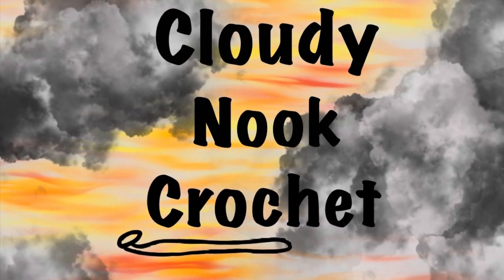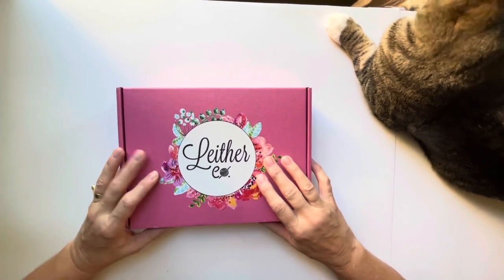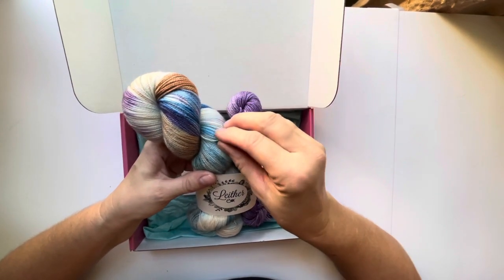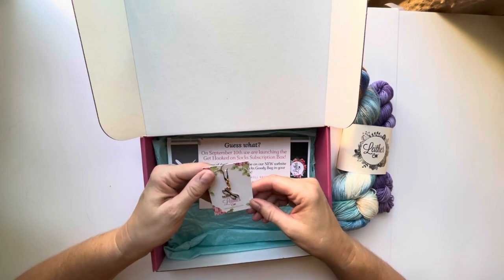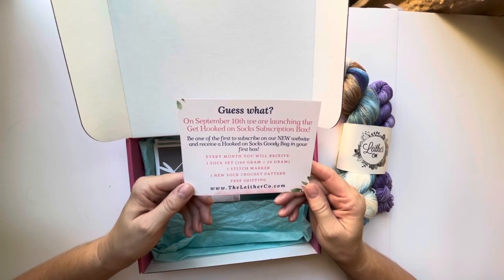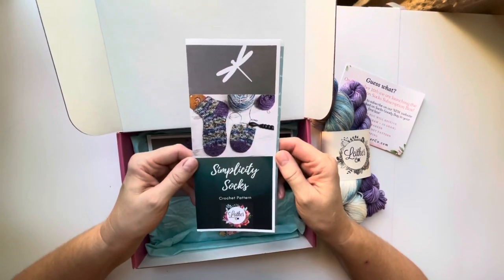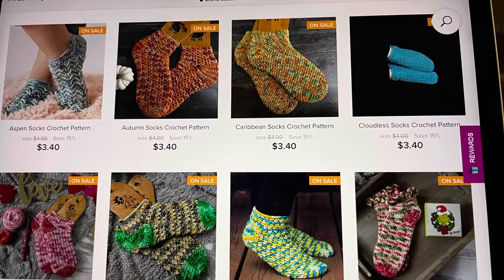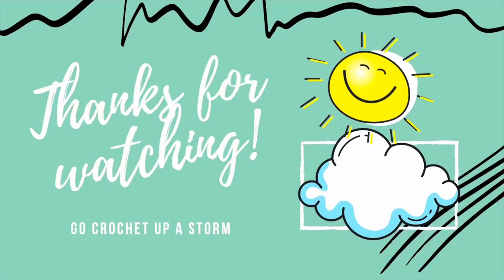UNBOXING Leitherco “get hooked on socks” ep#30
In this episode, I will share Leither co. “Get hooked on socks” challenge and some of their stitch markers

The crafty dragonfly YouTube